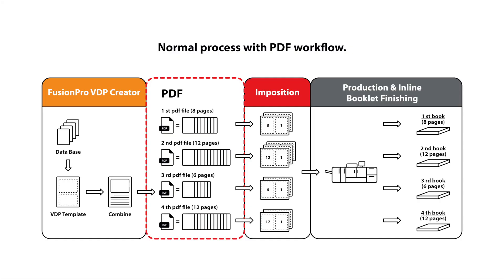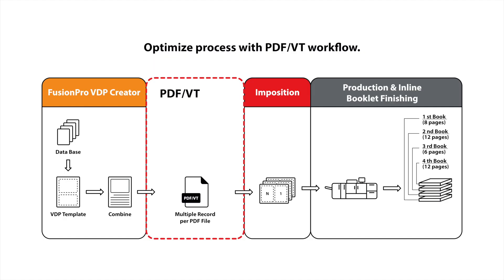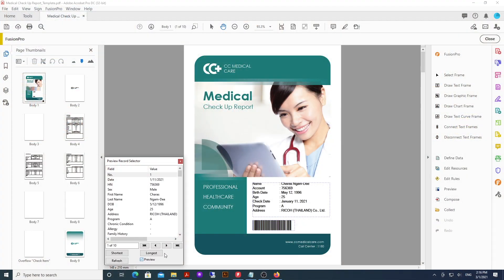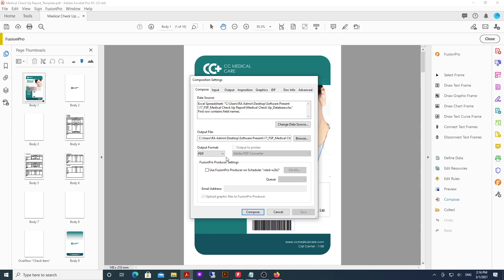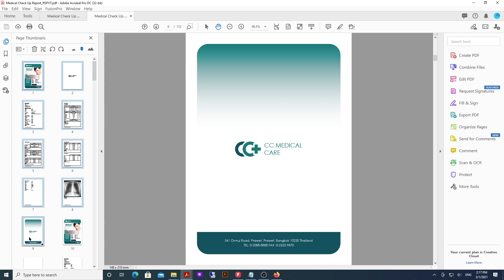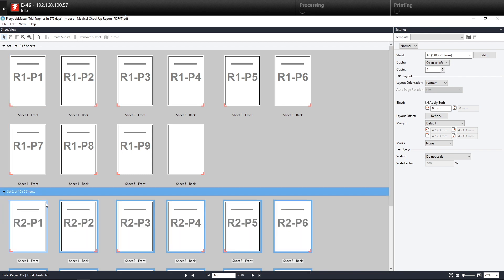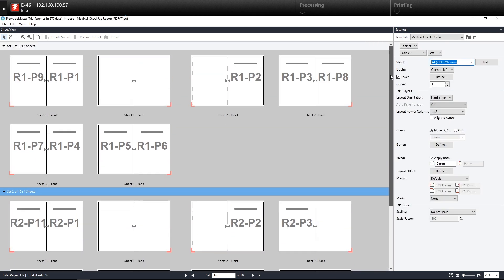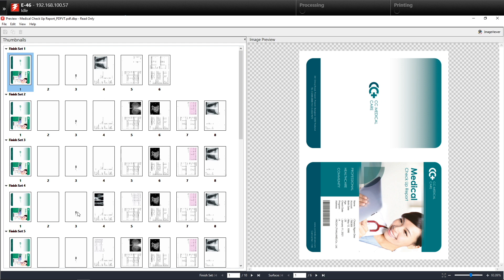CEC Tips & Tricks Ep. 16 - VDP Imposition with PDF/VT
In this episode, we explore a way to improve productivity when doing variable data printing.